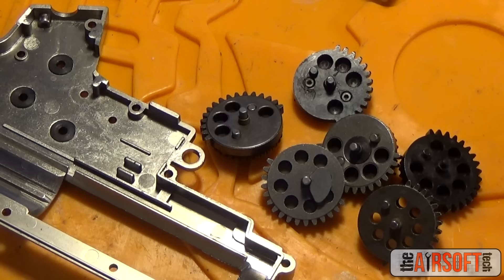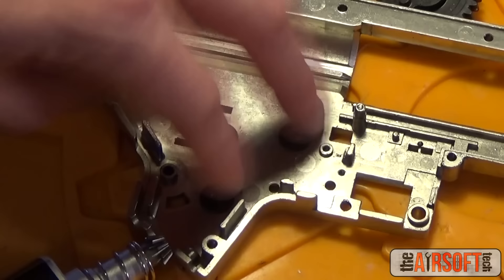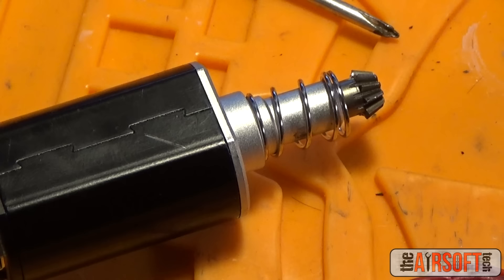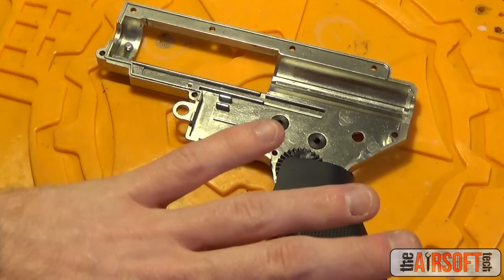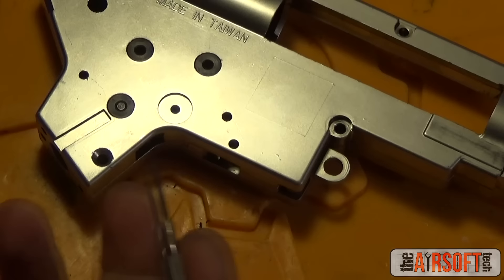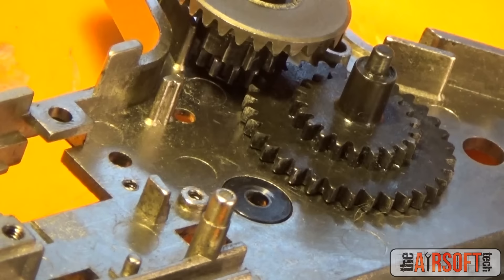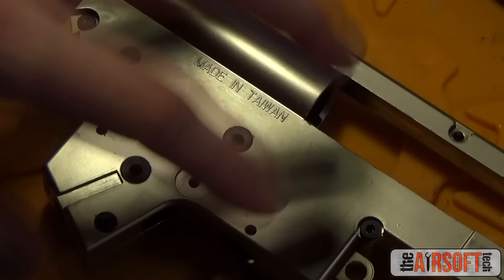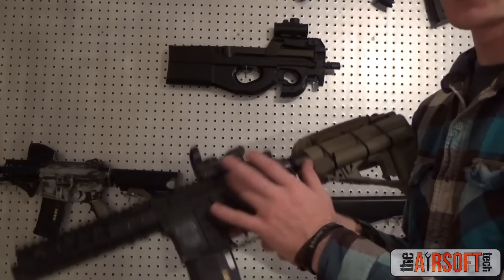How to Flawlessly Shim Your Airsoft Gearbox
Inside the Gearbox:

The long awaited video: How to Flawlessly Shim Your Airsoft Gearbox.